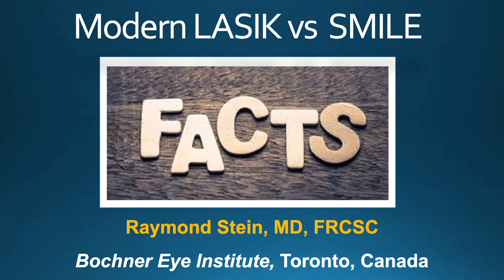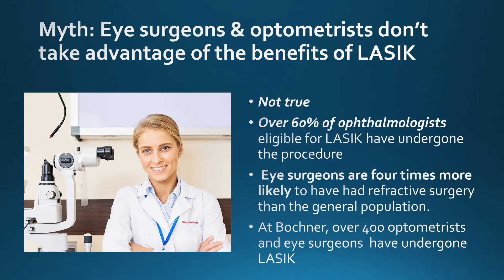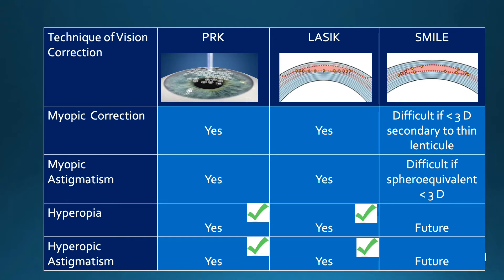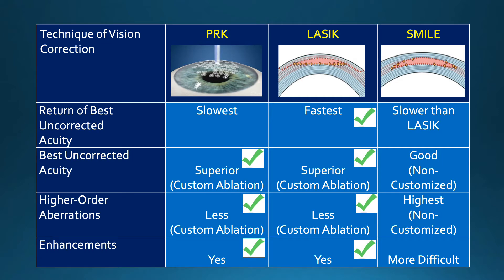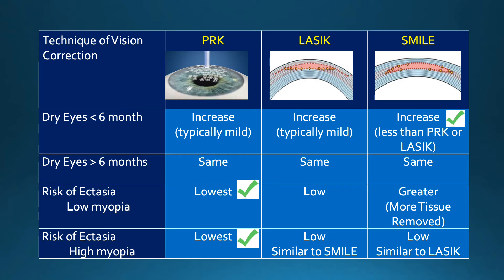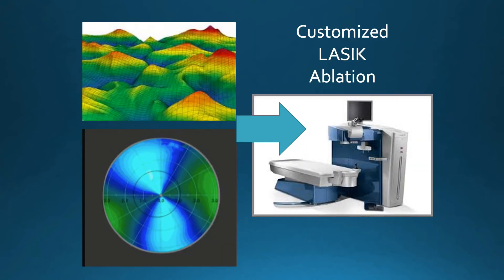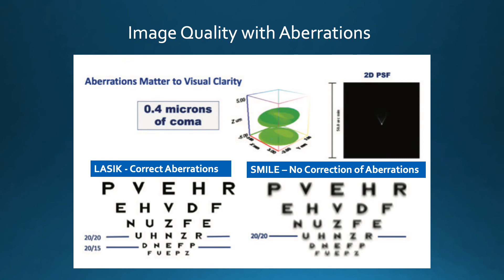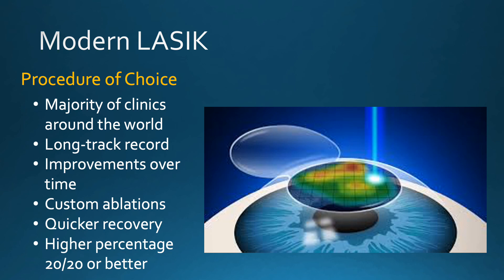Modern LASIK versus SMILE at Bochner Eye in Toronto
Dr. Raymond Stein of Bochner Eye Institute compares three techniques for the correction of refractive errors: photorefractive keratectomy (PRK), laser in-situ keratomileusis (LASIK) and the latest approach, small incision lenticule extraction (SMILE). Each technique offers its own unique set of advantages and disadvantages.